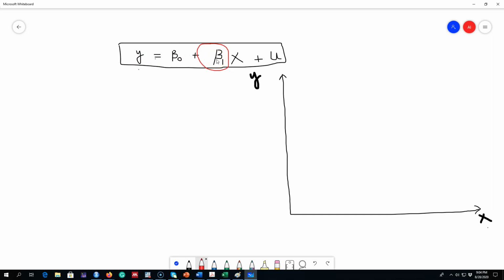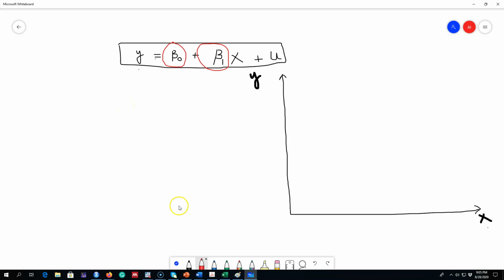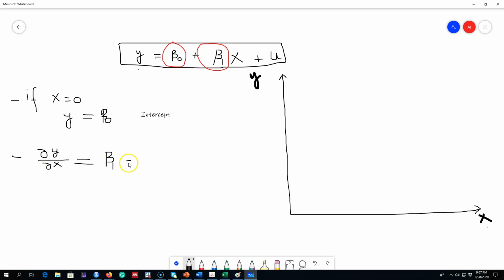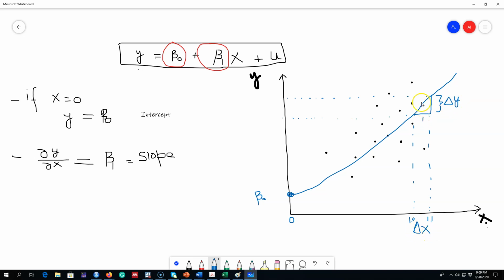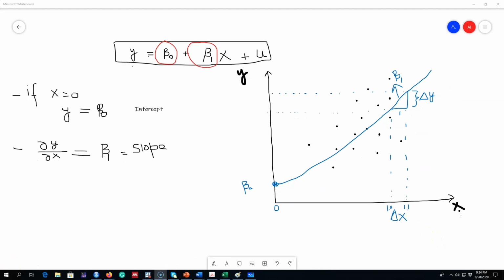5.3: A graphical representation of a simple linear regression model